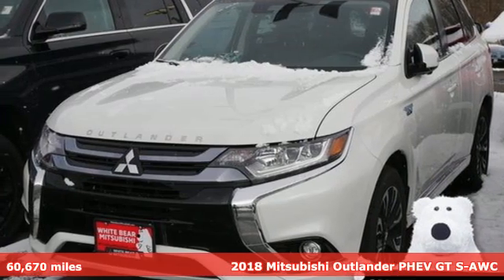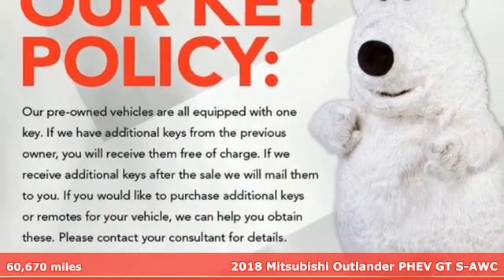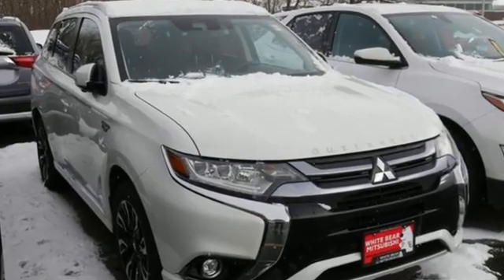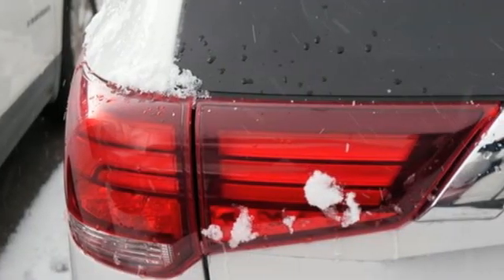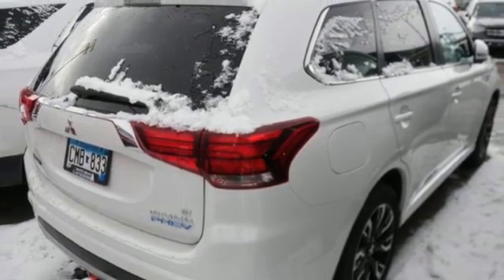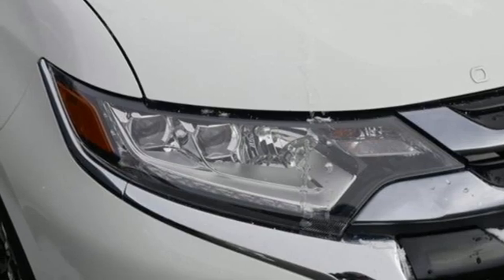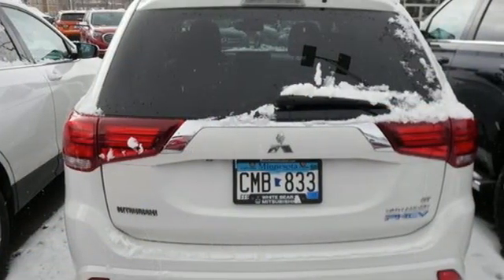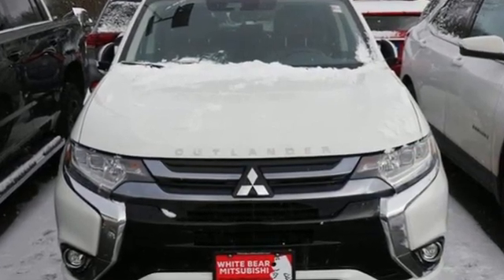Used 2018 Mitsubishi Outlander PHEV Saint Paul White-Bear-Lake, MN WB6814X - SOLD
Year: 2018
Make: Mitsubishi
Model: Outlander PHEV
Trim: GT
Engine: 4 Cylinder Engine
Transmission: 1-Speed A/T
Color: Diamond White Pearl
Interior: D/BROWN-47C
Mileage: 60670
Stock #: WB6814X
VIN: JA4J24A50JZ061159
This vehicle is currently off-site undergoing our rigorous quality and safety inspection. Don't worry, you can still reserve this vehicle with a deposit today.brbrCARFAX One-Owner.brbrDiamond White Pearl 2018 Mitsubishi Outlander PHEV GT 4WDbrbrbrThank you for considering this vehicle from White Bear Mitsubishi. Our 100% transparent sales process is stress-free and our customers love us.

Address:
3400 Highway 61 North